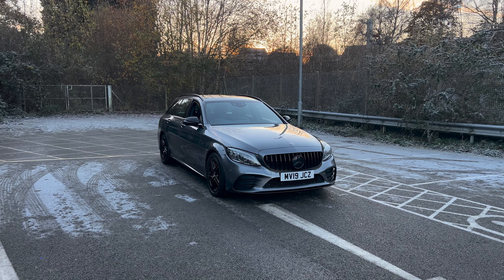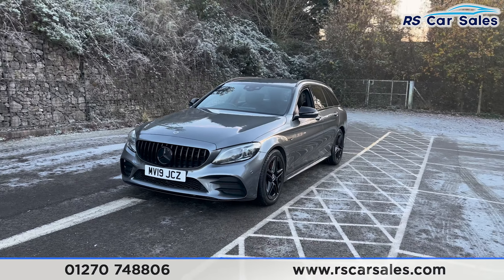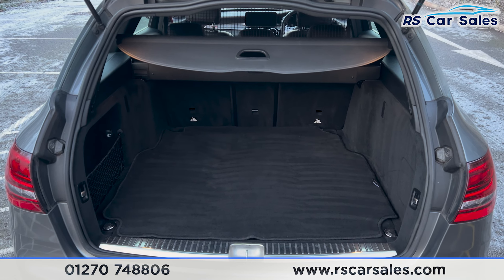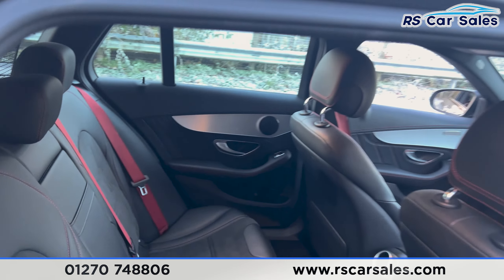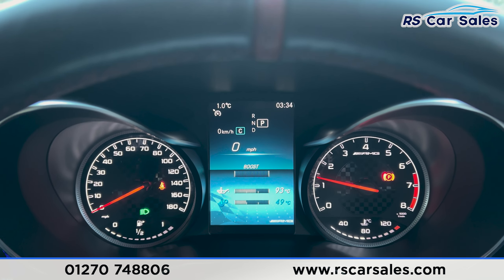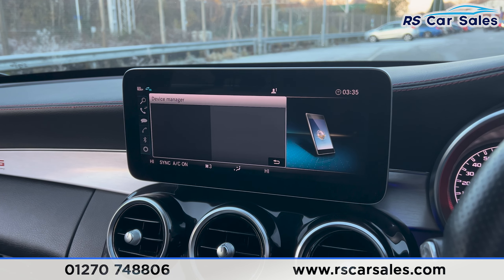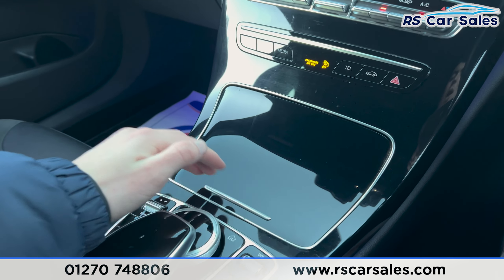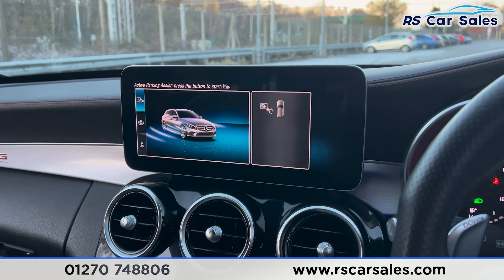MERCEDES AMG C 43 4MATIC PREMIUM | RS Car Sales MV19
New Service / New MOT / AMG Performance Exhaust / Panamerica Grille / AMG Ride Control / Unmarked 18" Alloy Wheels / Night Pack / Keyless Start / Selenite Grey Exterior Paintwork / Half Leather Alcantara Interior / Heated Front Seats / Red Seat Belts / Navigation / Rear Camera With Front And Rear Sensors / Park Assist / DAB Radio / Bluetooth Phone + Media / Apple CarPlay + Android Auto / Dynamic Select / Interior Ambient Lighting / Cruise Control & Speed Limiter/ Paddle Shift / Multifunction Steering Wheel / Power Fold Mirrors / Power Tailgate / Wireless Charging This Car Could Be Sat On Your Driveway Tomorrow Morning - Free Next Day Nationwide delivery available - HD video walk round + Video test drive for all cars on our website - Multi Award winning dealer - HPI Clear - Part Exchange Always Welcome - Low Rate Finance Available - Credit and Debit card facilities - We can tax the car on your behalf ready to drive away - Extended Warranties Available - View our website for many more images.